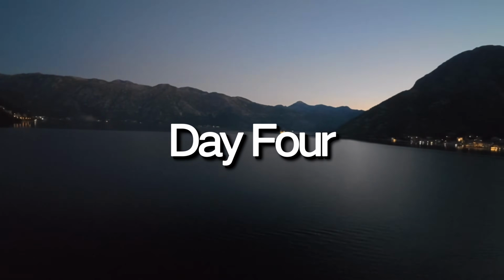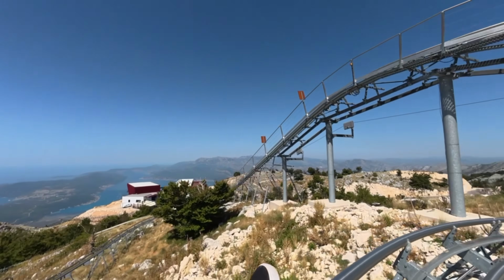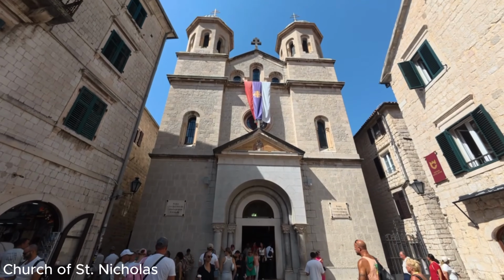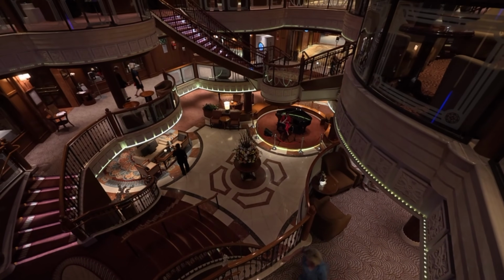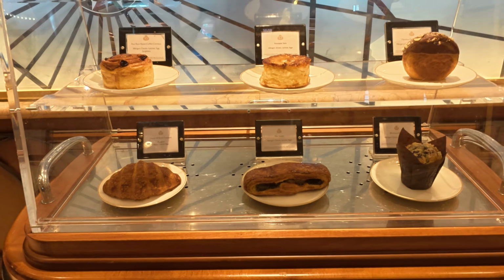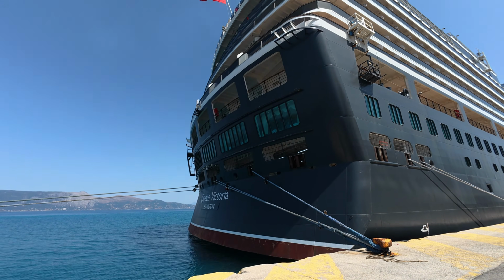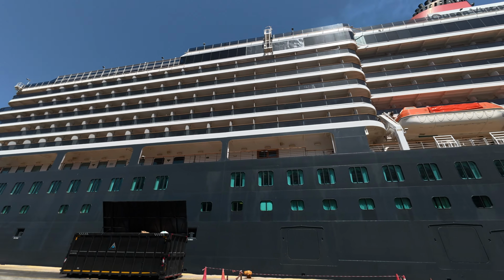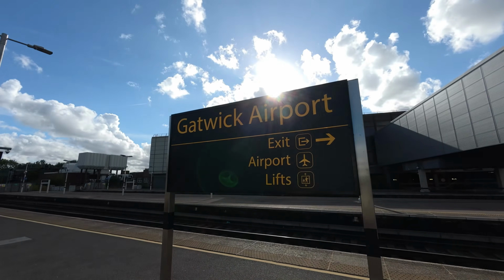Exploring Kotor & Corfu | Mountains & Stunning Old Towns | 7 Night Adriatic Cruise- Part Two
Join us for part two of our 7 Night Adriatic Cruise onboard Cunard's Queen Victoria.

In this episode, we explore the stunning ports of Kotor and Corfu. From breathtaking views at the top of the Kotor Cable Car to wandering the charming streets of Corfu’s Old Town, join us for a day of scenic beauty, local flavours, and relaxed Mediterranean vibes.